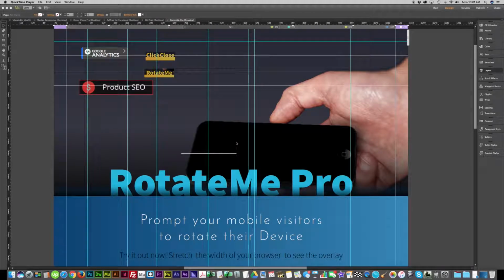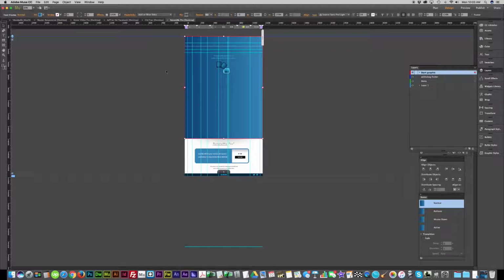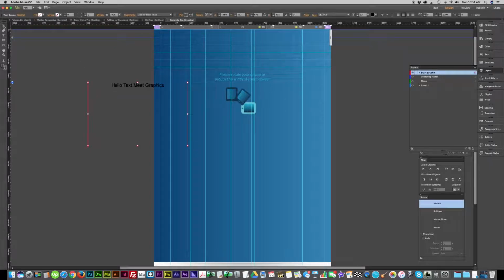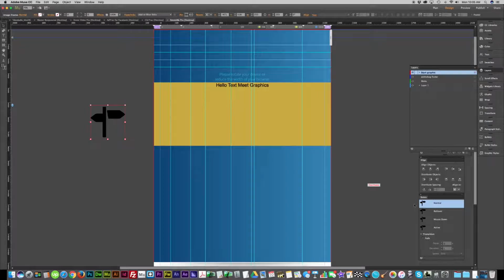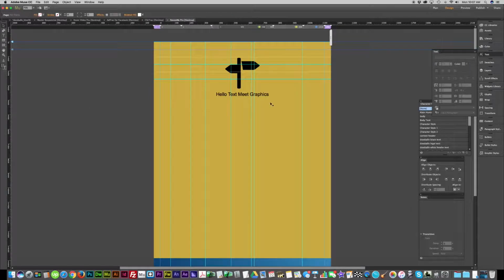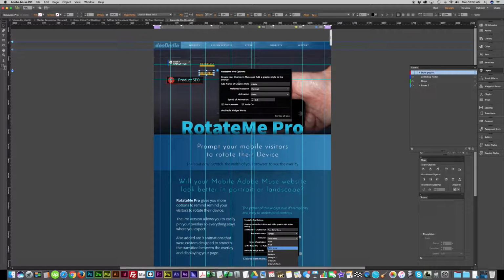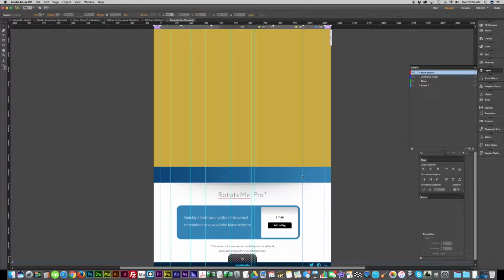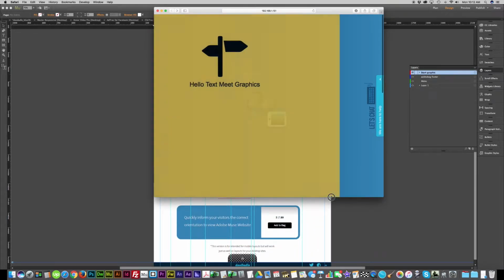Rotateme - Setting up your overlay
This will go into more detail on tips and best practices when using Rotate Me Pro for Adobe Muse. Choosing orientation and adding images into your text box.